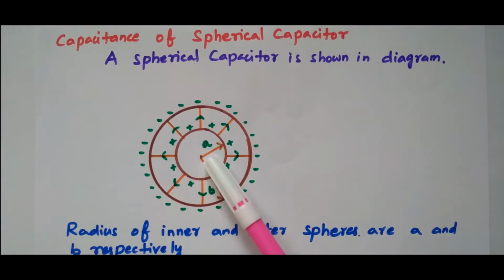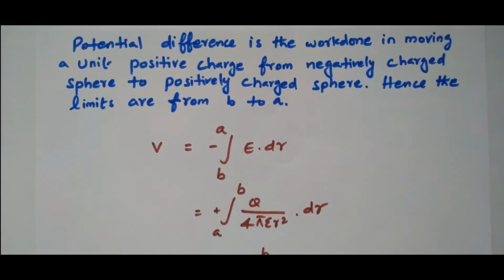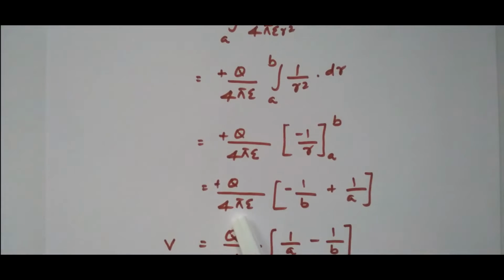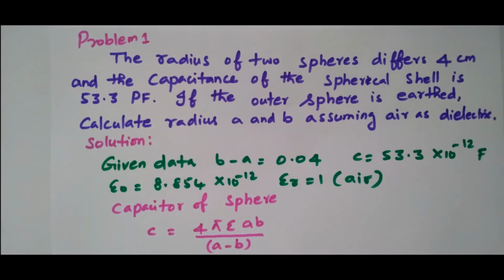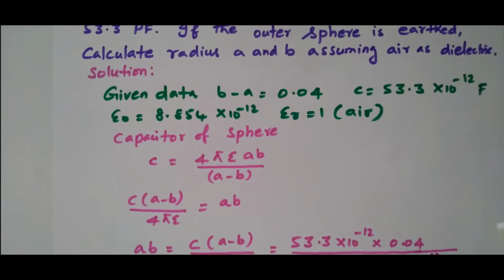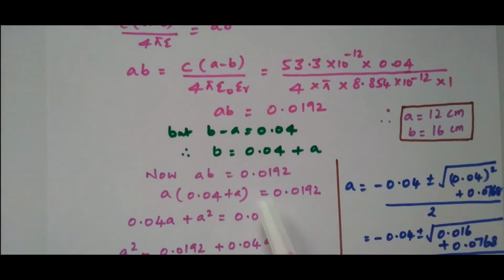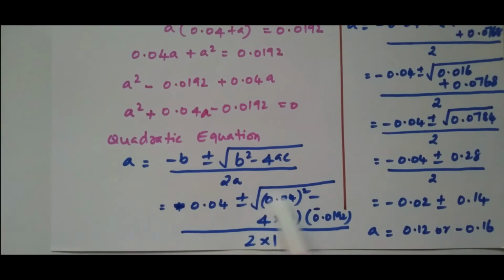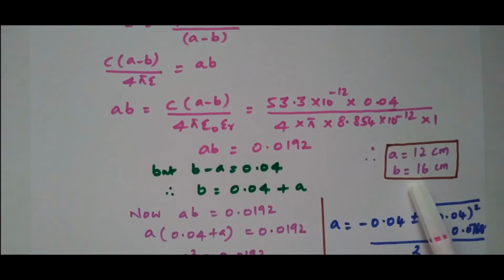Spherical Capacitor - Derivation and Problem